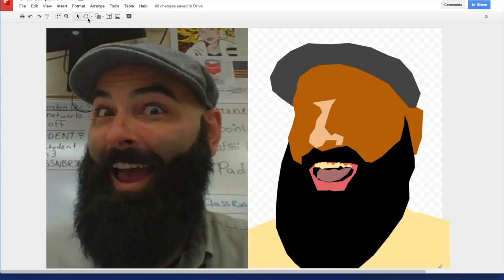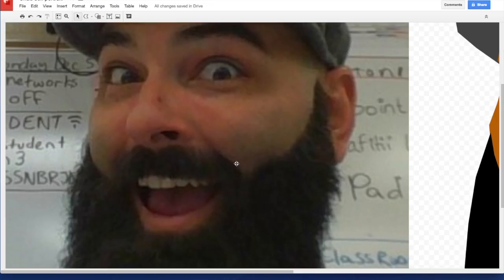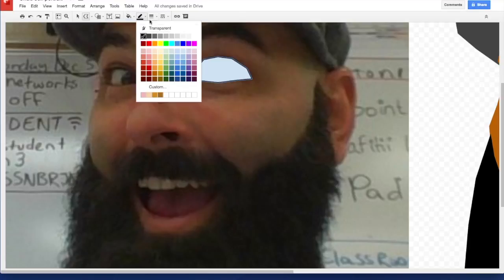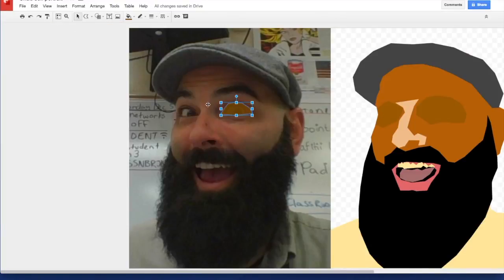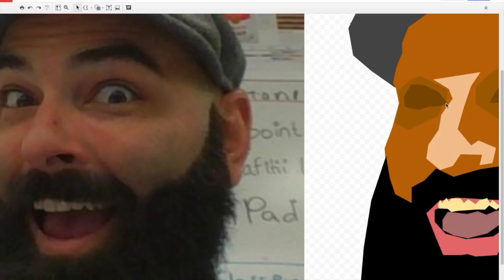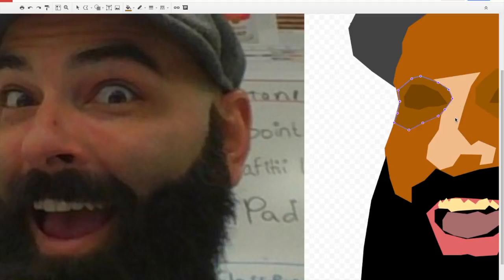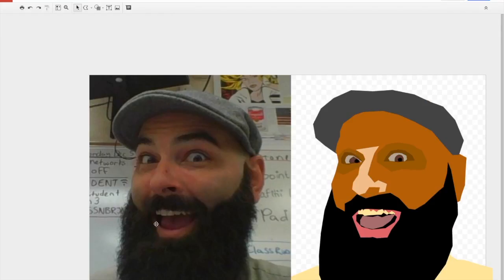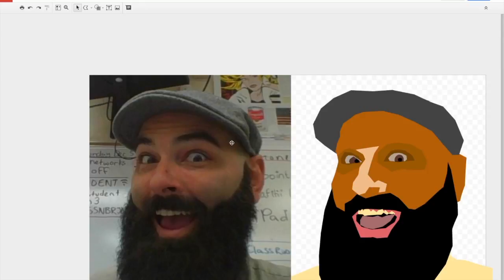Google drawing Self-Portrait part 3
This video is about Google drawing Self-Portrait part 3